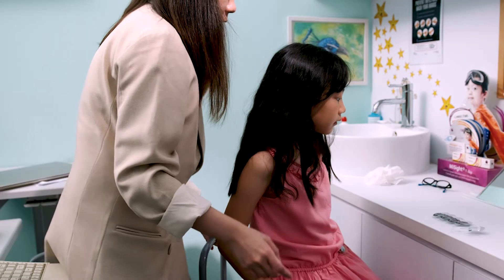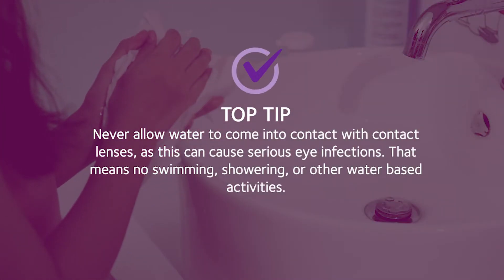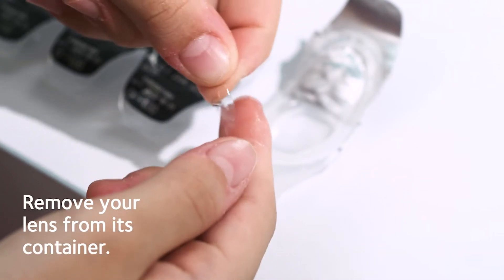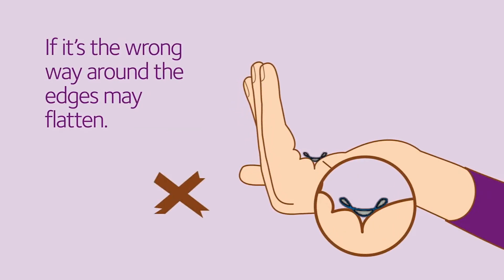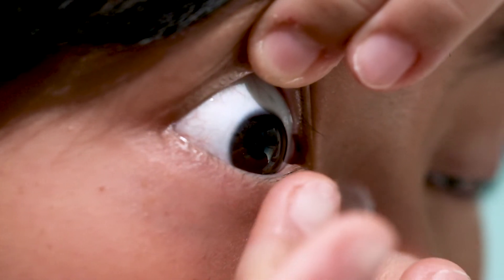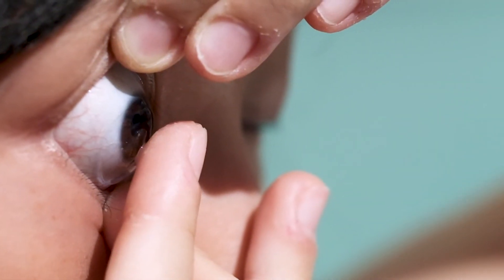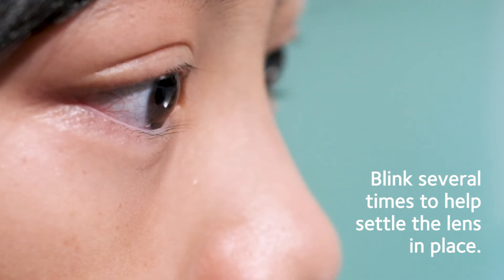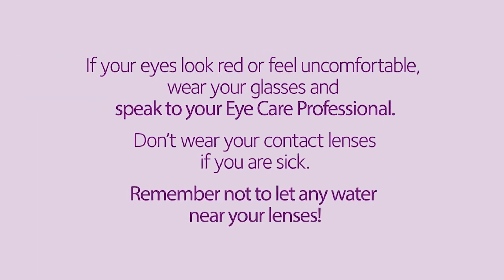Teaching the correct way of using contact lenses to a child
In this video we are teaching using Misight coopervision myopia control lenses